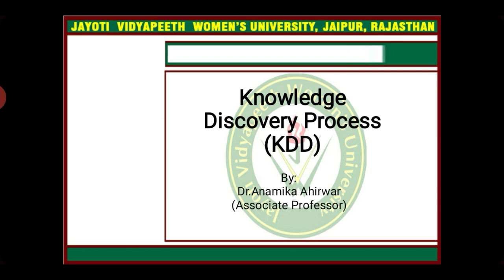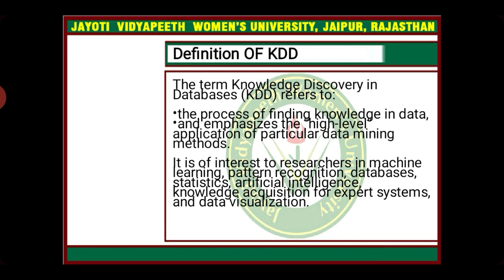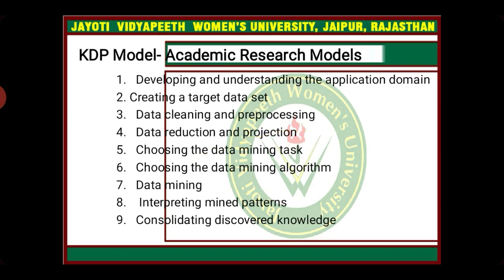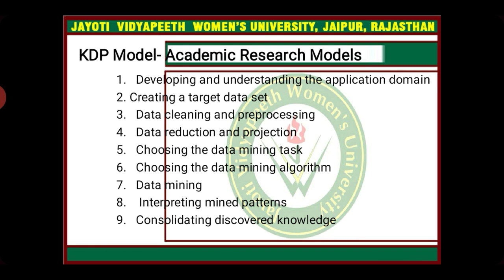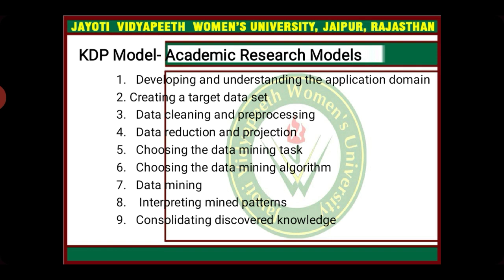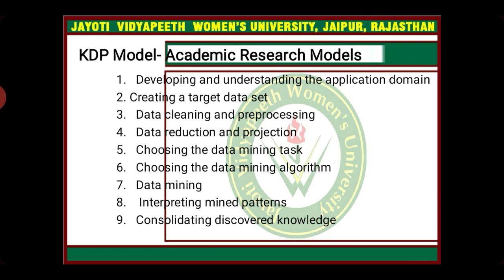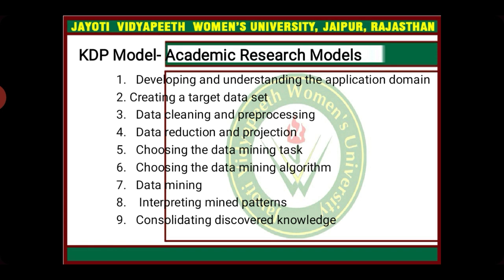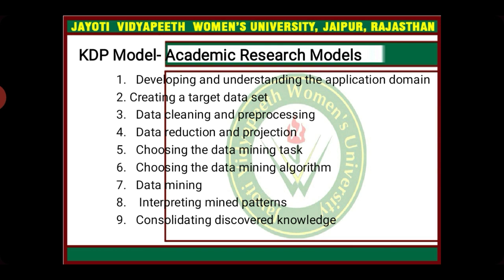JAYOTI VIDYAPEETH Knowledge Discovery Process Part 1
FACULTY OF Science & Technology
FACULTY NAME Dr.Anamika Ahirwar
TOPIC NAME Knowledge Discovery Process Part 1